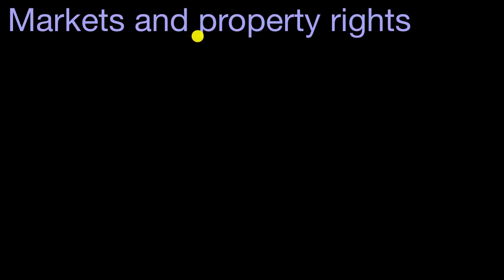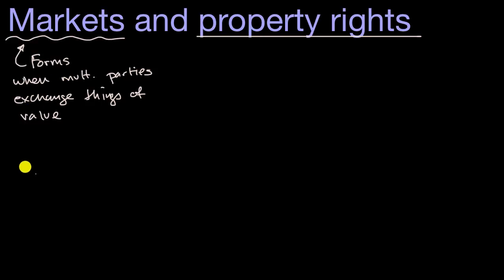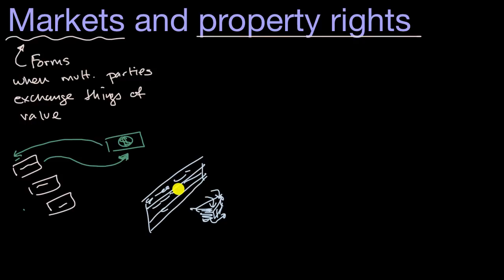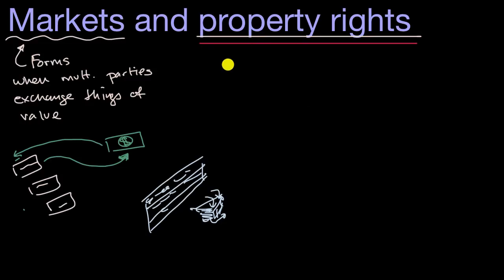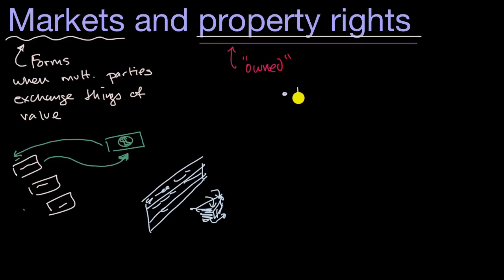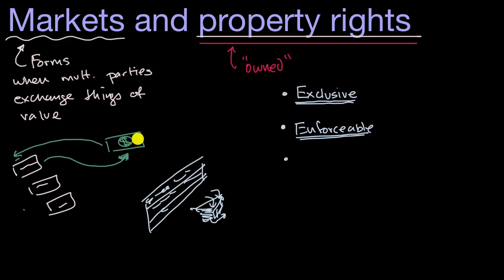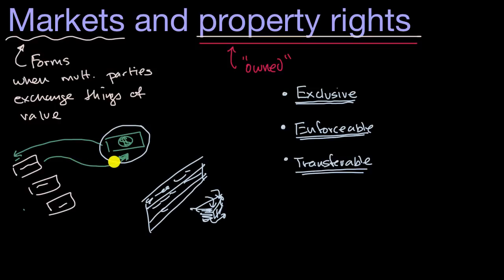Markets and property rights | APⓇ Microeconomics | Khan Academy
Exclusivity, enforceability, and transferability of property rights are essential for a properly functioning market. In this video, take a deeper dive into the role that property rights play in well-functioning markets.